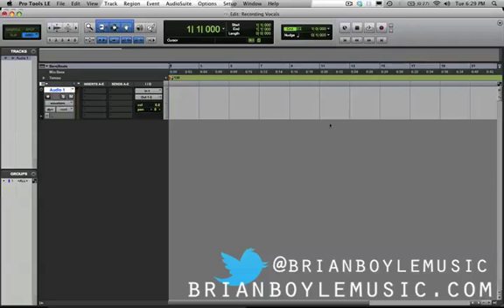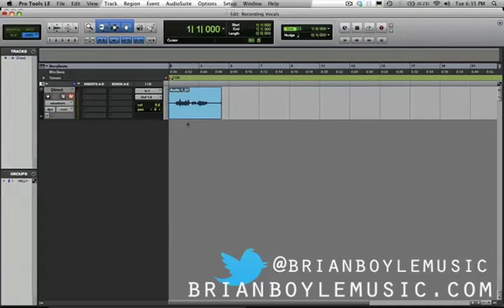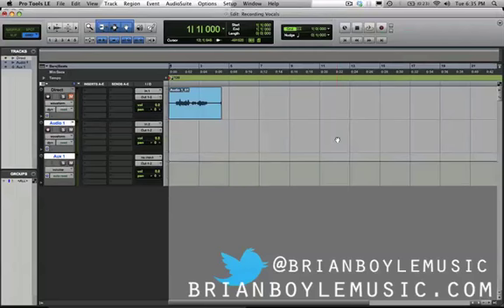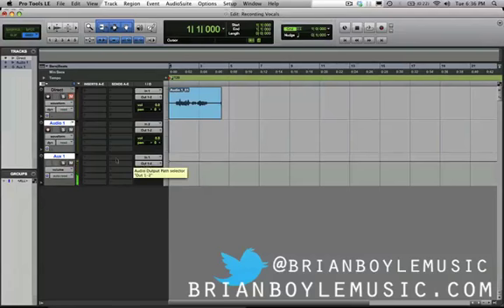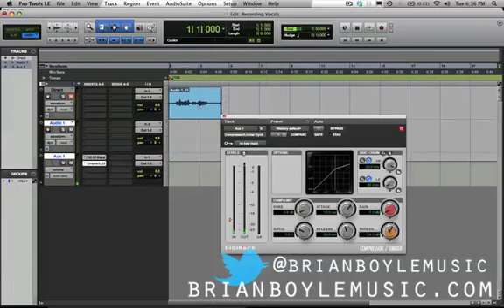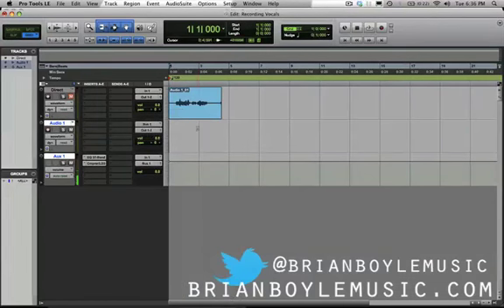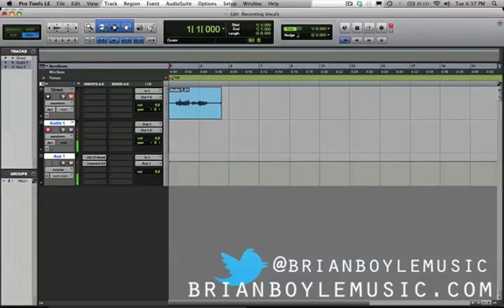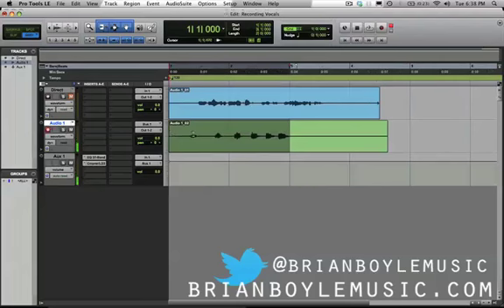ProTools for Beginners: Recording Vocals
In this video learn the two most common ways to record vocals.
1.  Direct to track
2.  Through a Mono Aux Input or "Guerilla Preamp"